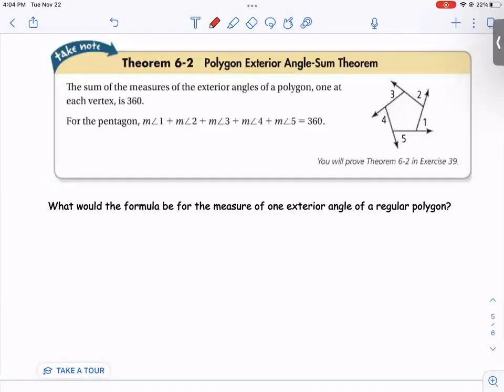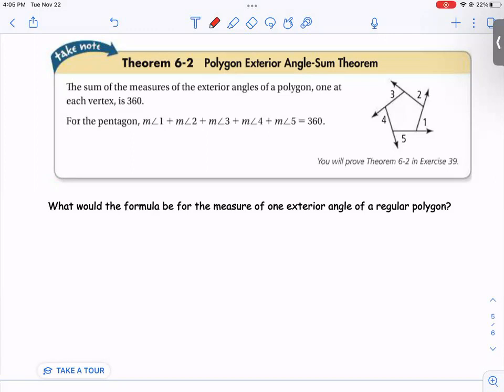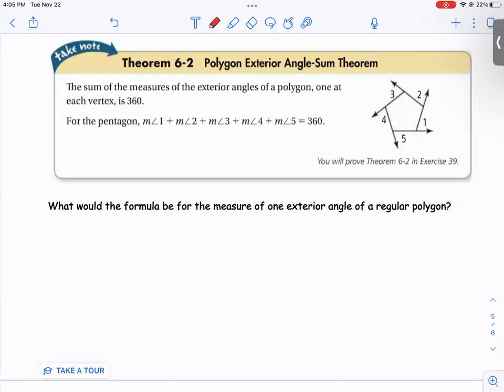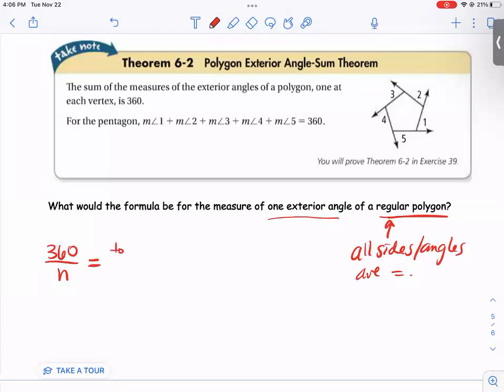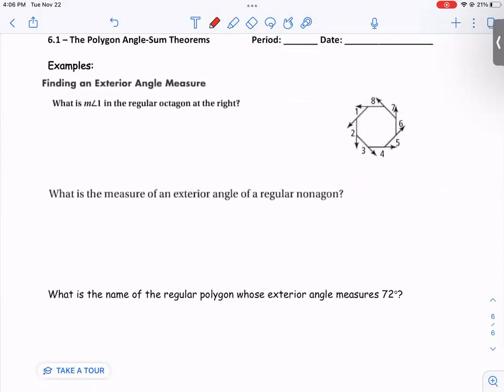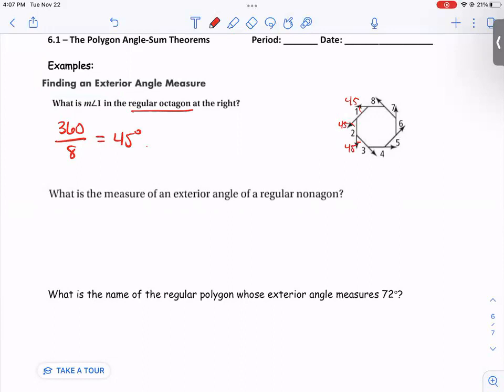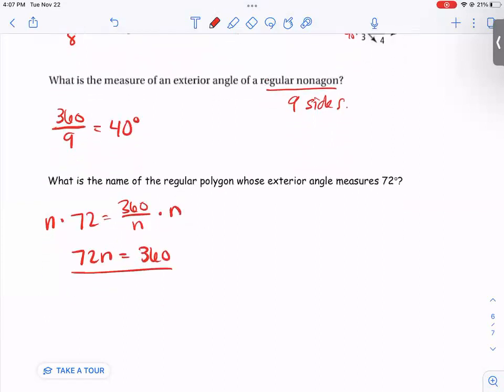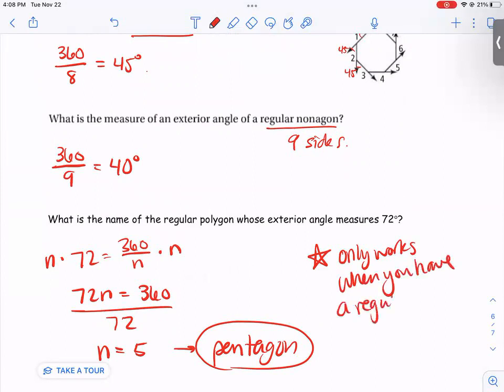GEO - 6.1 Notes - Polygon Exterior Angle Sum Theorem